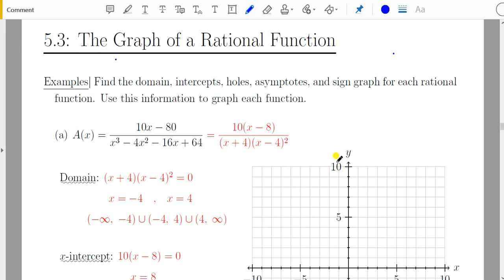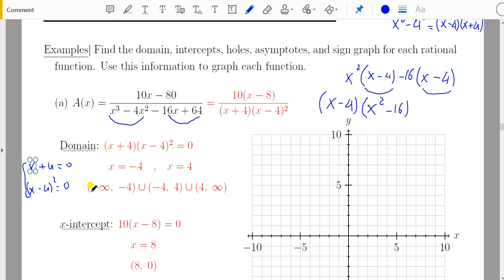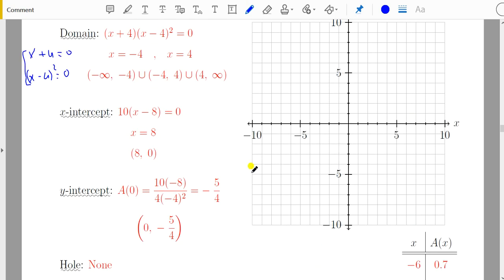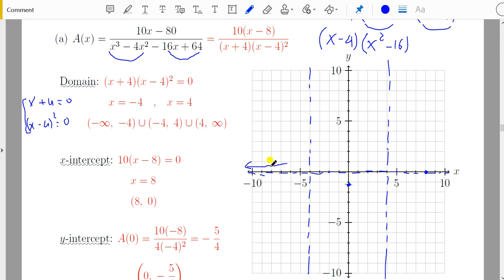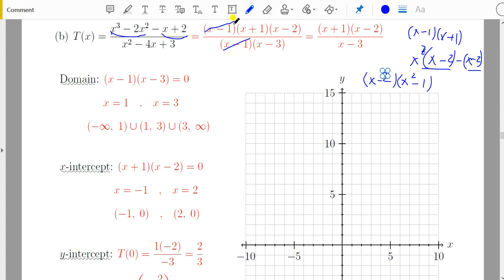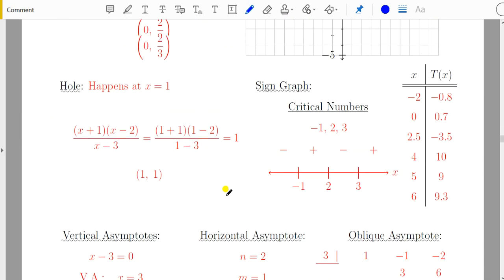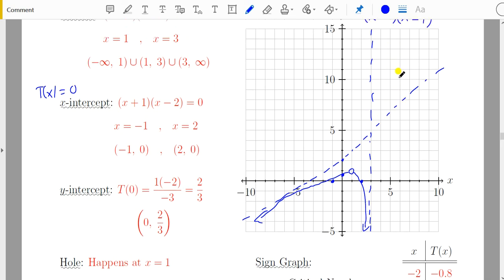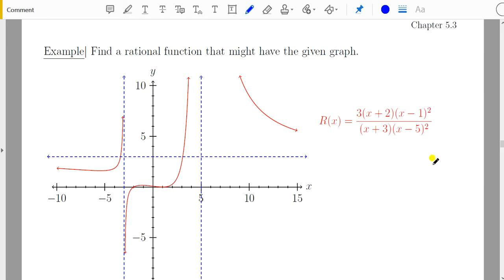Section 5.3 Video Lecture